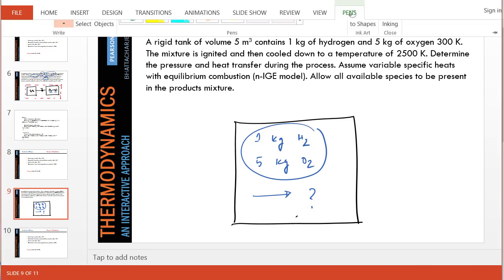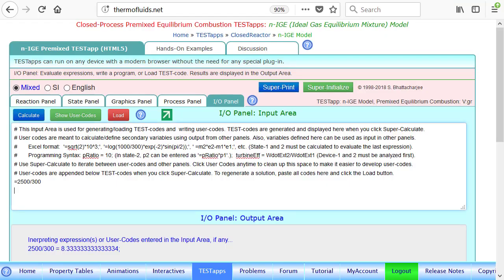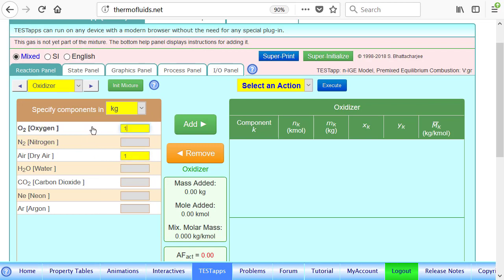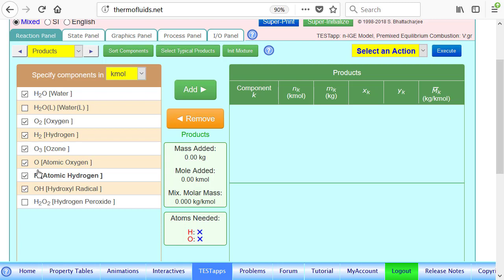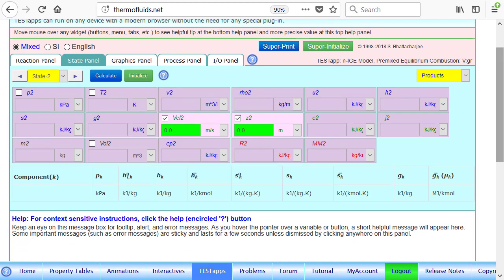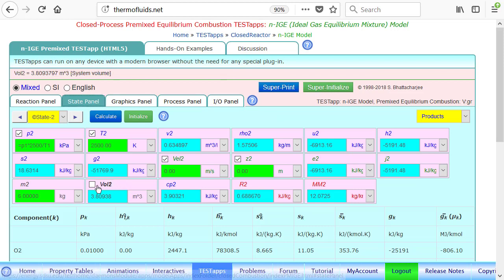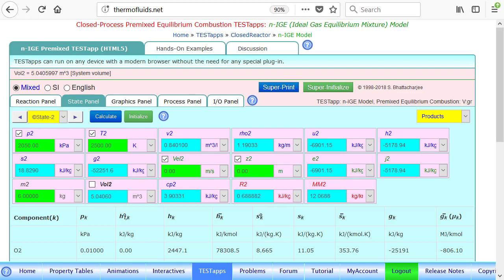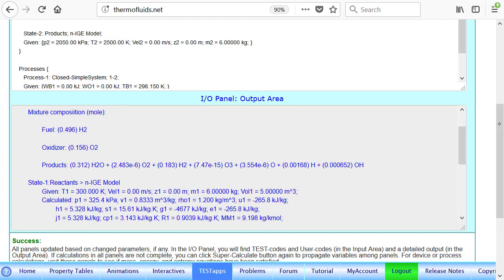ch14-sol-TEST-closedSystem-equilibriumCombustion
Find the heat transfer and final pressure after hydrogen and oxygen reaches chemical equilibrium at a very high temperature using a TESTapp, online thermodynamic calculator from thermofluids.net